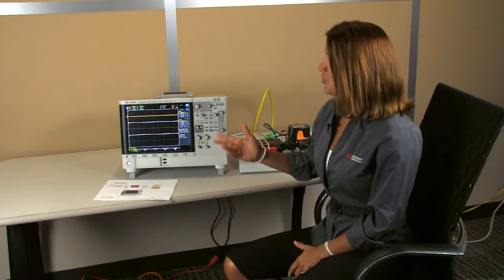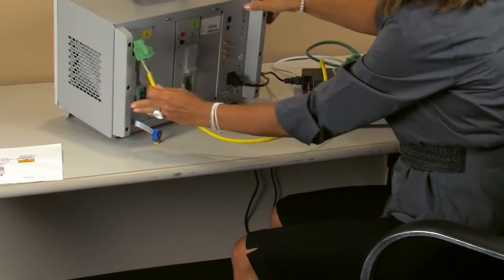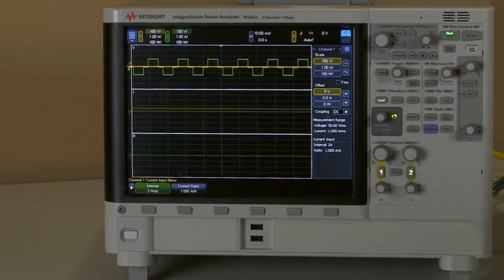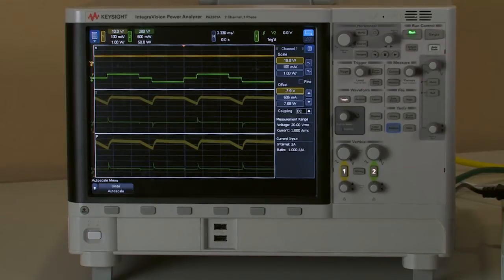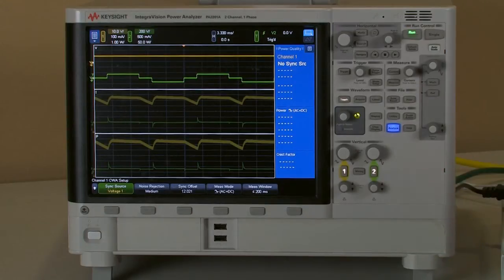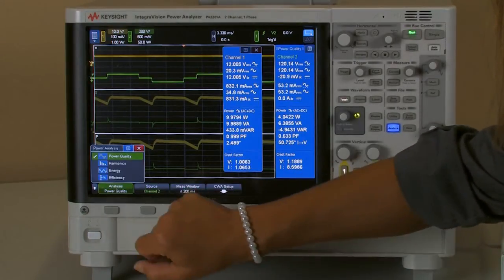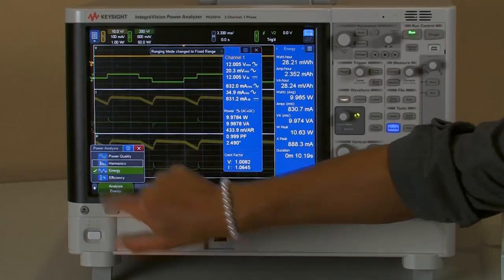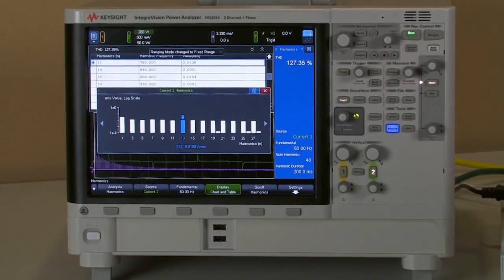Evaluating a DC to AC inverter with the IntegraVision Power Analyzer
Each of the channels in the IntegraVision two channel power analyzer can measure both voltage and current.  Current can be measured most accurately using one of two built-in shunt resistors; a 2A or a 50A shunt, but it can also be measured using an external current probe or sensor via a BNC.  In this video, a DC to AC converter is tested. Channel 1 is used to test the input, while channel 2 is used to test the output.  The IntegraVision Power Analyzer allows the signals to be viewed and measured. Power quality measurements can be viewed for each channel.  Two channel measurements such as efficiency can also be made.